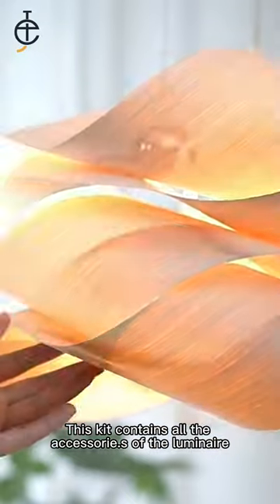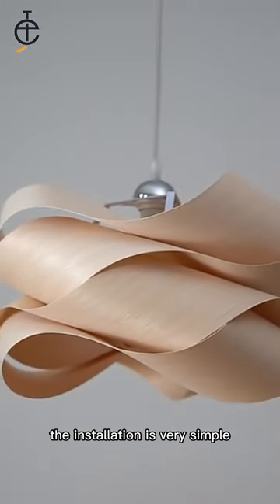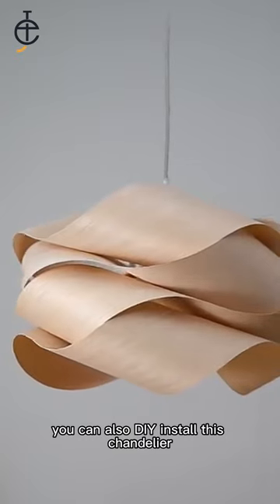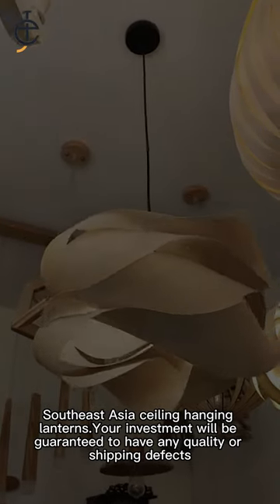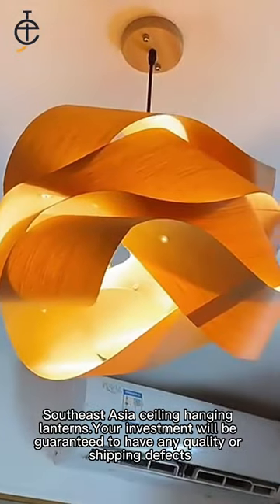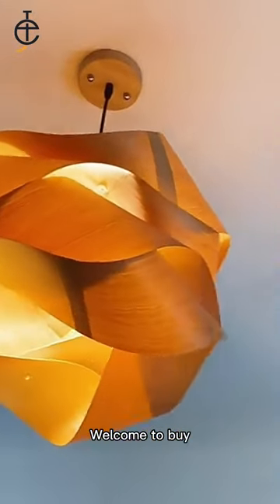Southeast Asia Veneer Lamp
Southeast Asia Veneer Lamp Nordic Minimalist Wooden Ceiling Pendant Lamp for Living Room Villa Study Restaurant Bar RT0145